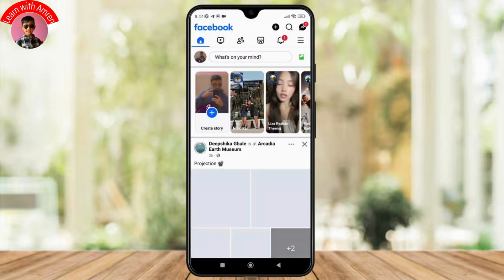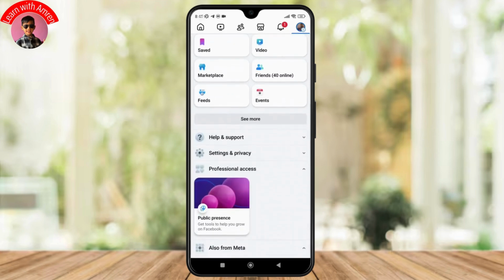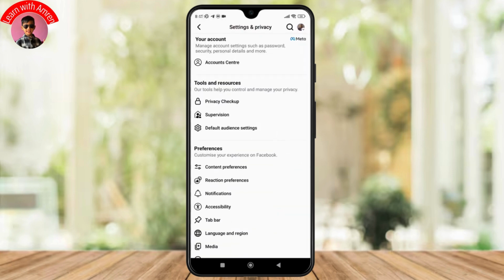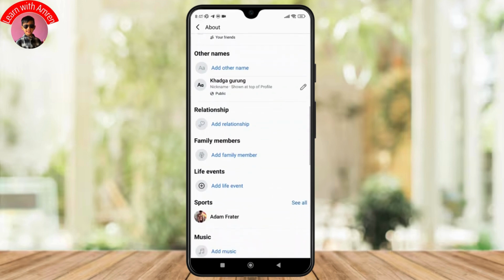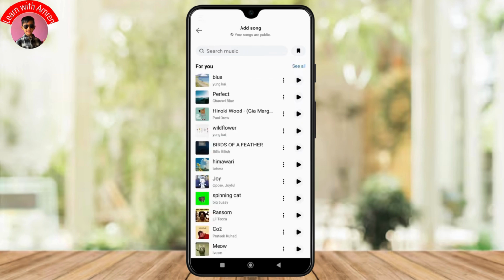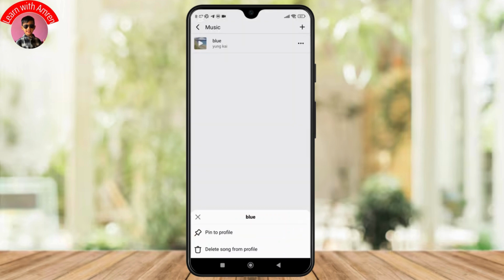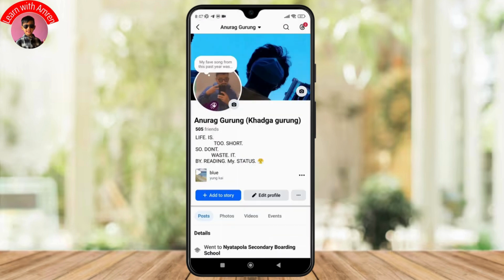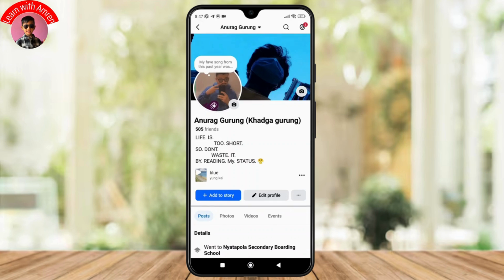How to Add Music to your Facebook Profile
Want to add music to your Facebook profile? This video will guide you through the steps to add your favorite song to your Facebook profile and customize your profile with a catchy tune. Whether you're asking, "How do I add music to my Facebook profile?" or need help with the music feature, this tutorial has you covered. Learn how to choose the perfect song, set it up on your profile, and enjoy the new feature. Watch now to see how you can add music to your Facebook profile today!

Timestamps:
00:00 How to Add Music to Your Facebook Profile
00:10 How Do I Add Music to My Facebook Profile?